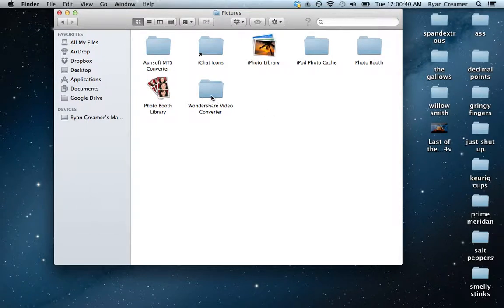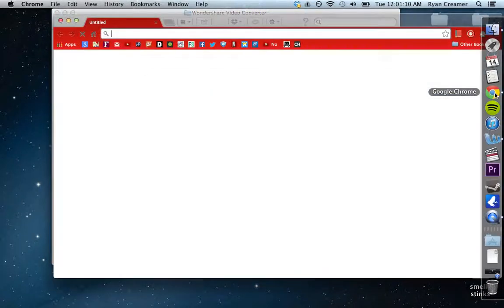How to Take a Screenshot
Using a MacBook Pro